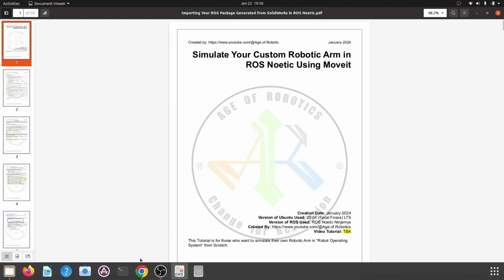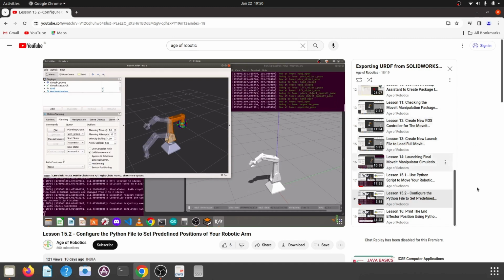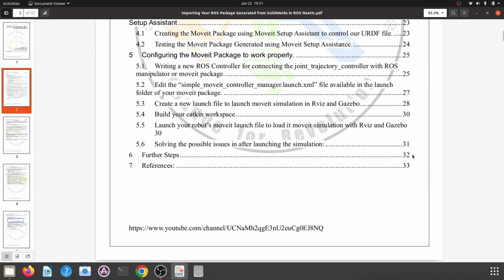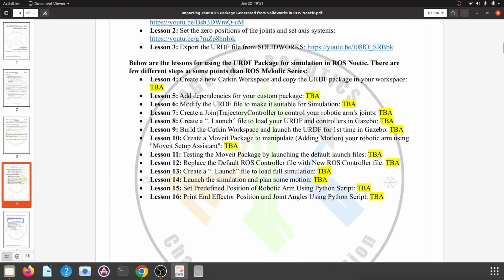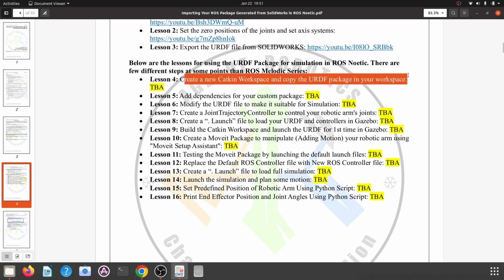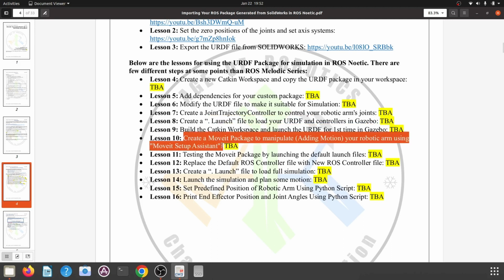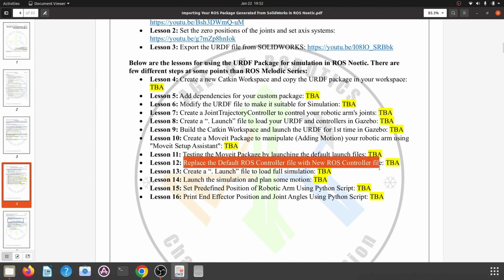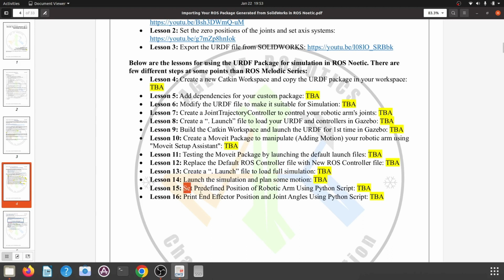New Series: Simulating Your Custom Robotic Arm In ROS Noetic 🔥🔥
Hi Guys, I going to create a new series for ROS Noetic Users for Simulating The Custom Robotic Arm.